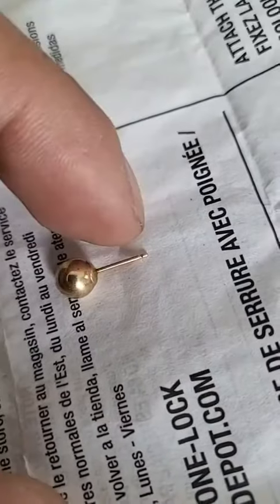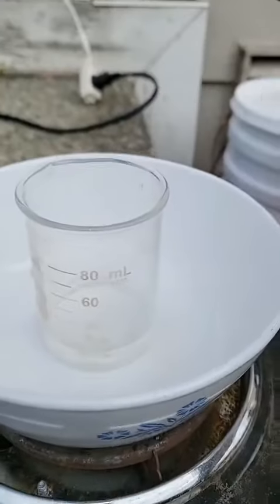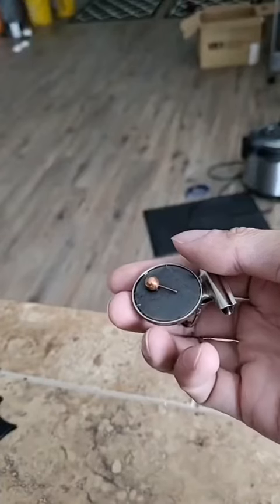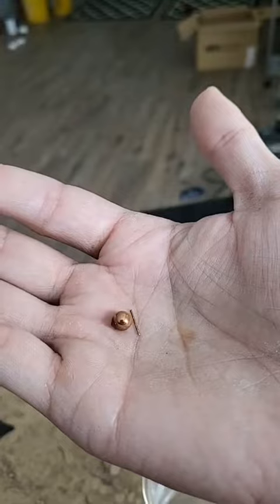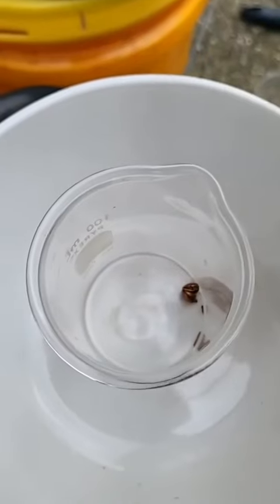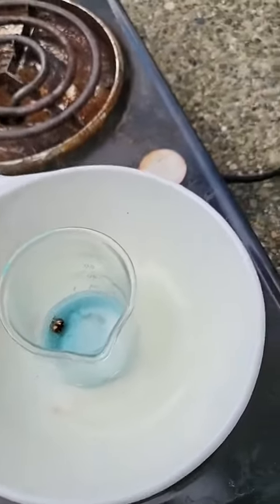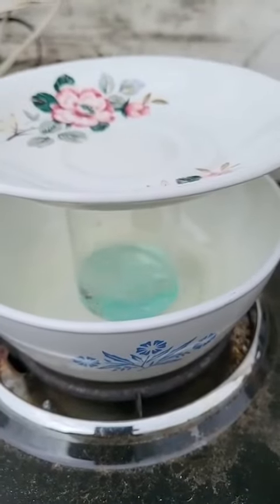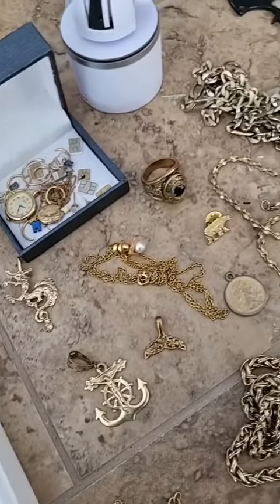RENT TO OWN 48 STATES. FOLLOW ME ON TIKTOK @adamdushman